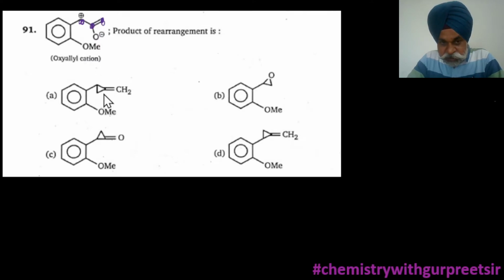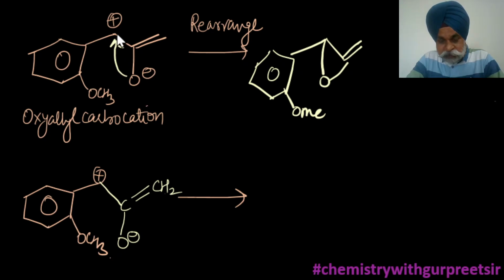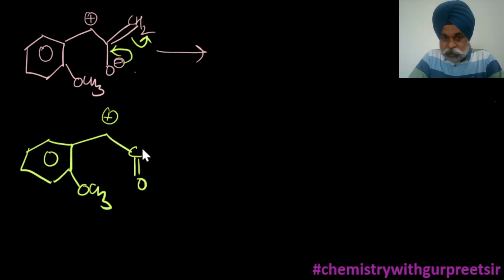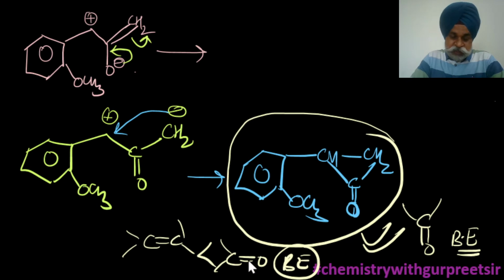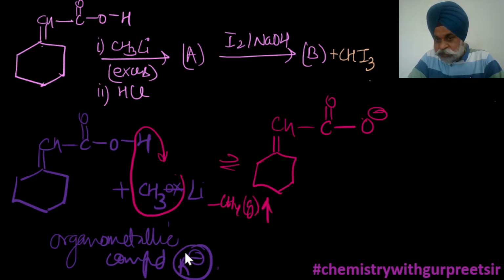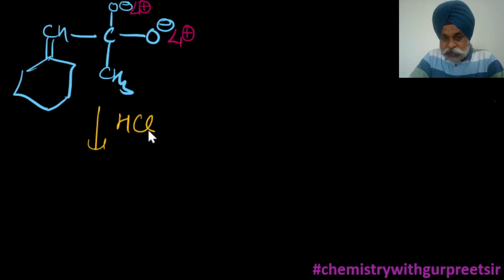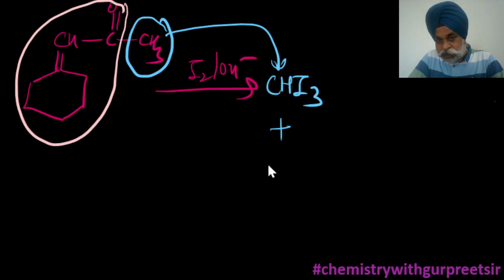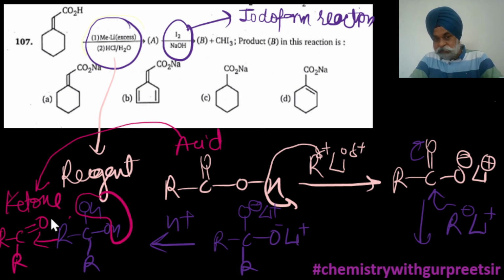Aldehydes & Ketones || Problem Solving from M S Chouhan Sirs book || By Gurpreet Sir